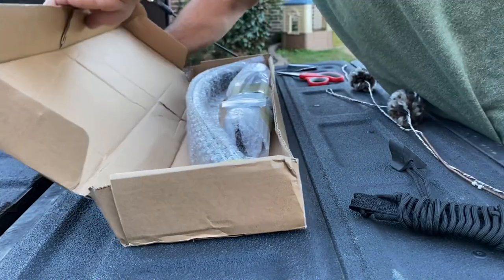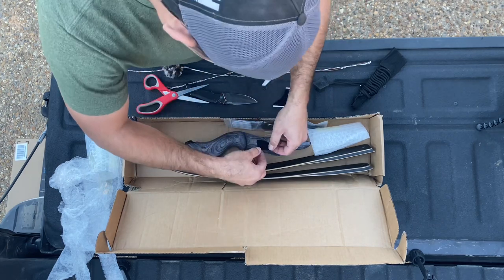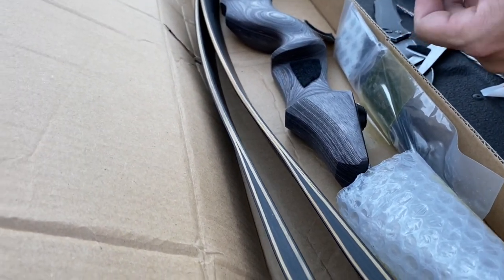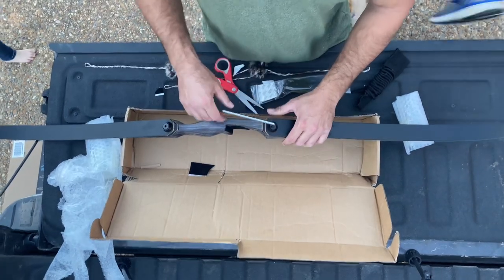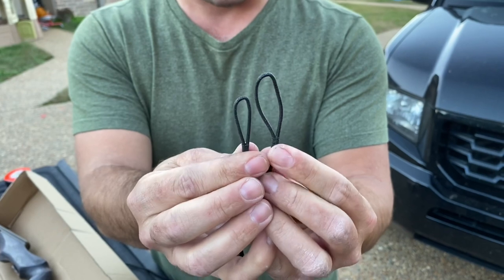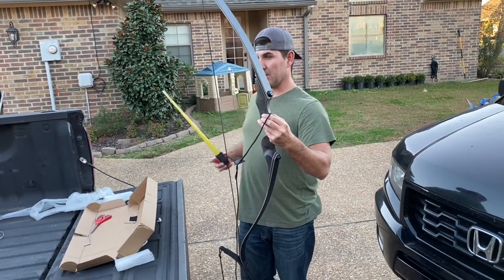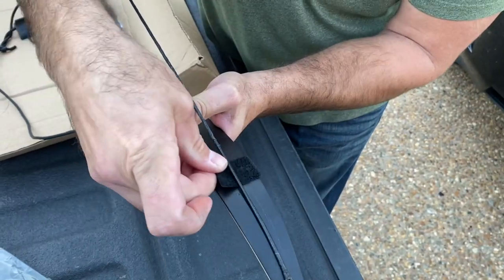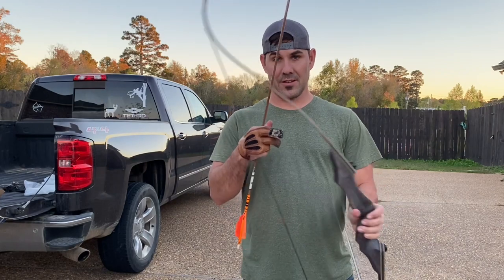The Black Hunter recurve Unboxing and setup